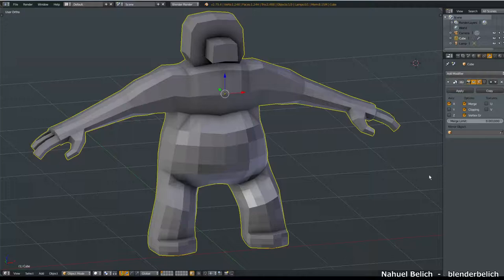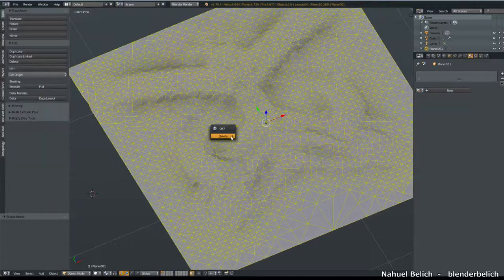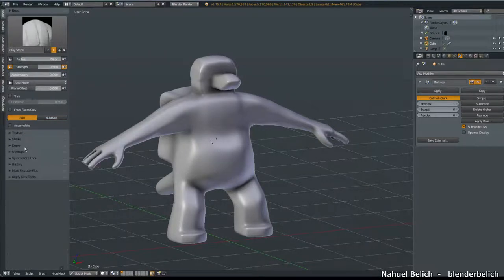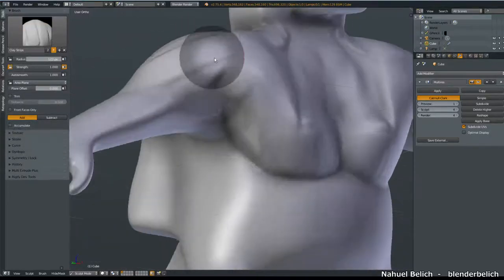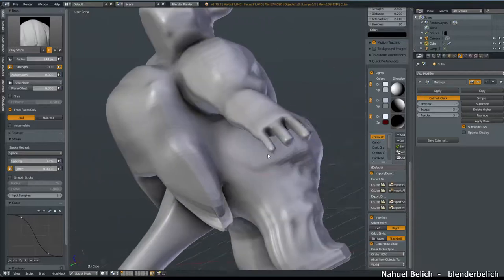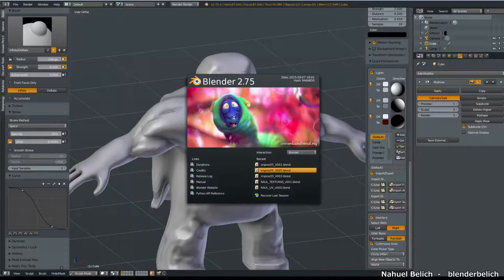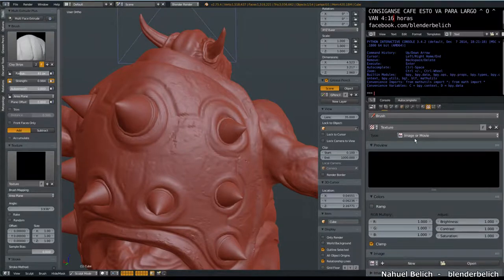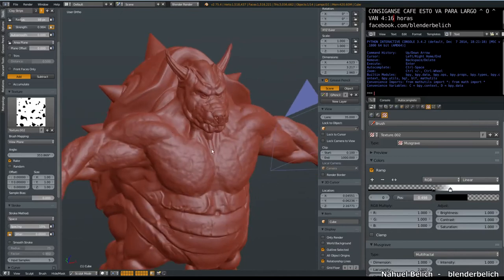BB- Review Raul Sculpting tools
In this video(the first of three) we are going to see some sculpting tools that i used on the creation of this  project: